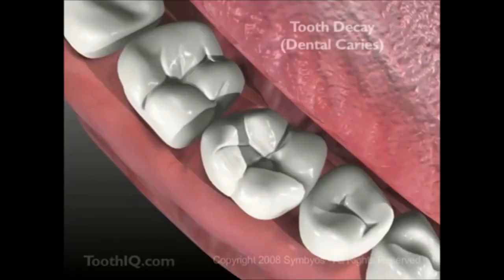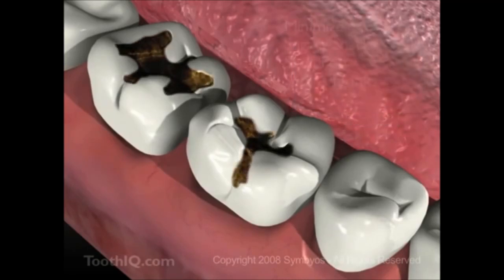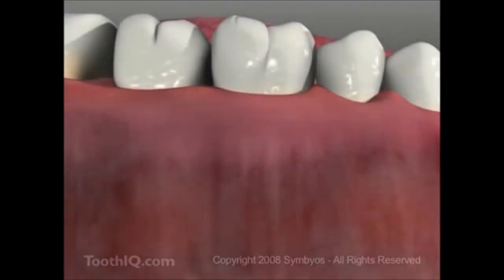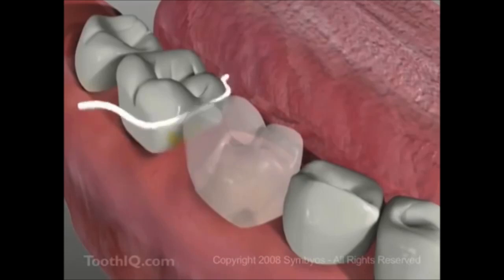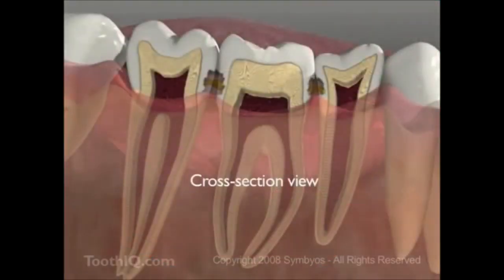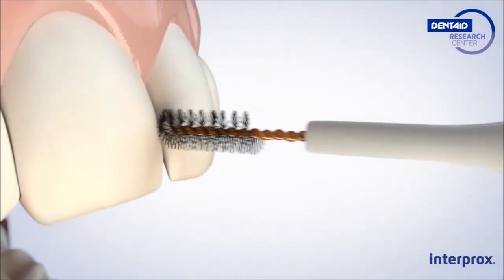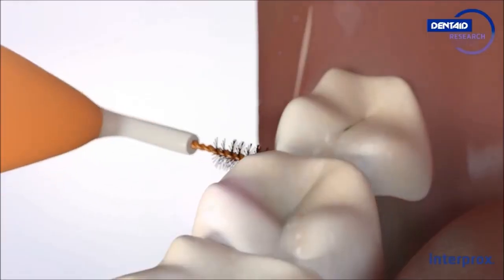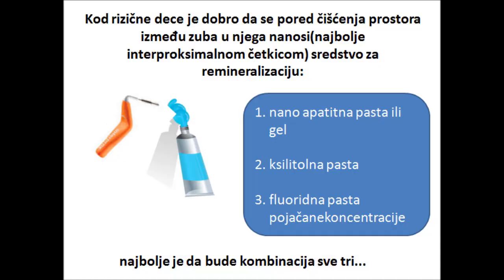Bocni karijes i kako ga spreciti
Sve ostale informacije o zdravlju zuba kod beba, dece i adolescenata možete da pronađene na PORTALU ZA RODITELJE

Zubni kvar između zuba(bočni karijes, aproksimalni karijes) je najkomplikovaniji oblik oboljenja jer je veoma je teško nadoknaditi defekte sa plombama koje ne će ugrožavati desni i podlegati novim razaranjima.

Isto tako je ovaj oblik karijesa , ukoliko se o tome ne vodi računa, teško otkriti običnim pregledom u početnoj fazi, tako da često ne primećeno napreduje i dovodi do većih razaranja i infekcije. To je posebno izraženo kod mlečnih zuba; u trenutku kada se primeti uglavnom je zahvaćena zubna pulpa(u narodu poznata kao „nerv“).

Pojava samo jednog bočnog karijesa, znak je da on sigurno postoji i na drugim zubima i da je neophodno odmah uraditi dodatne mere koje će pokazati u kojoj meri je samo razaranje zuba izraženo.

Najbolji način da se bočni karijes otkrije u ranoj fazi je pravljenje specijalnih rendgenskih snimaka(videti u vedeu).

Obično pranje zuba sa četkicom, ne može da očisti prostore između zuba, pogotovu ako su oni zbijeni. Zbog toga je neophodno njihovo dodatno čišćenje sa specijalnom četkicom(interproksimalna četkica ili "proksibraš"), ili ako ona ne može da prođe između, sa zubnim koncem. Roditelji bi trebalo da čiste prostore između bočnih zuba odmah po njihovom nicanju, ali to isto važi i za prednje. To mora da se sprovodi najmanje 5 puta nedeljno, a idealno bi bilo svaki dan.

Sigurni znak da prostor između zuba nije čist(prisustan je zubni plak) je postojanje krvavljenja iz desni posle postavljanja konca ili uvlačenja interproksimalne četkice.

Najsgurniji način prevencije karijesa kod najmlađih je rano(već odmah po nicanju zuba) određivanje rizika. Kod rizične dece neophodne su dodatne preventivne mere, a to podrazumeva i zaštitu prostora između zuba. Preporučuje se pravaljenje specijalnih rendgenskih snimaka najmanje jedanput godišnje, kojima bi se otkrila početna topljenja zubne gleđi. Nažalost, ove snimke je ponekda teško uraditi kod predškolske dece. Preporučuje se da se pomoću interproksimalne četkice i konca u prostor između zuba unose paste sa nano-apatitima i/ili ksilitolom i/ili visokom koncentracijom fluorida(kao za odrasle). Posle toga se ne vrši ispiranje usta. Stomatolog takođe može da sprovede dodatnu zaštitu bočnih površina zuba sa određenim lakovima i smolama.

Sa nicanjem stalnih zuba, dodatna higijena i zaštita prostora između zuba je obaveza. Time se ne samo sprečava razvoj karijesa, već i čuvaju desni koje najpre tu stradaju(razvoj parodontalnih oboljenja sa džepovima).

Kako se razvija bočni karijes i koriščenje interproksimalne četkice je opisano u videu.